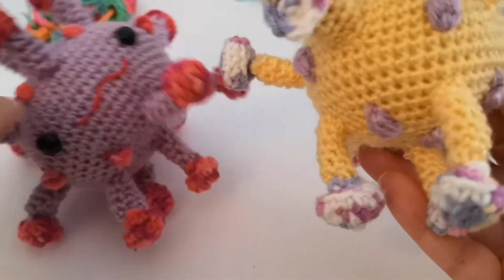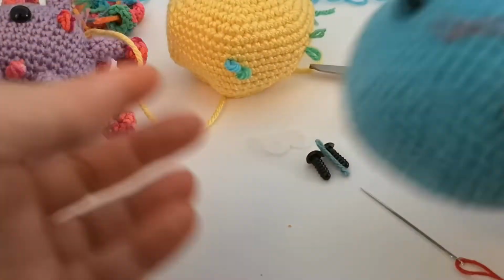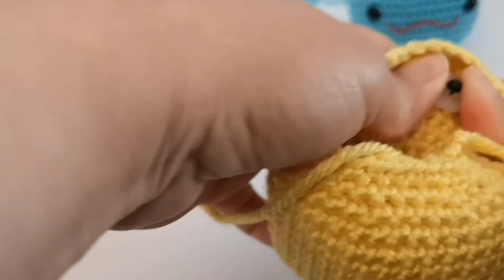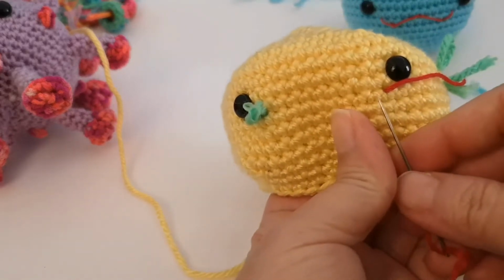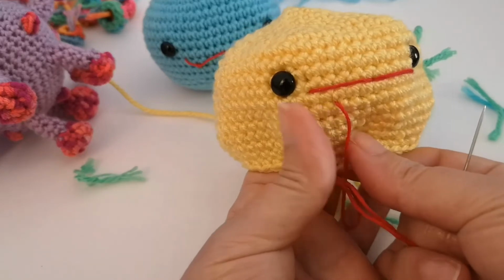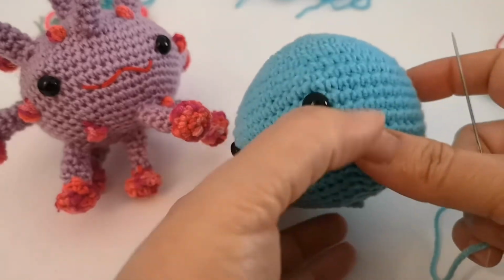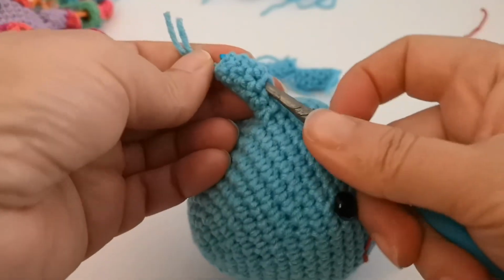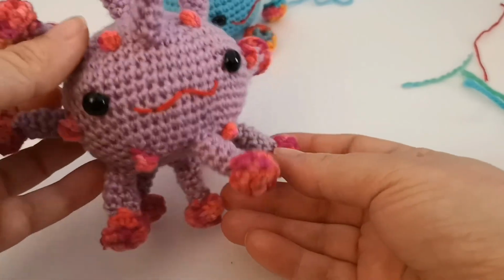Coronavirus Amigurumi (how to add a smile to your amigurumi project)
In this video I will show you how to add safety eyes and stitching a smile on your virus.

You can order the ready model using this link: